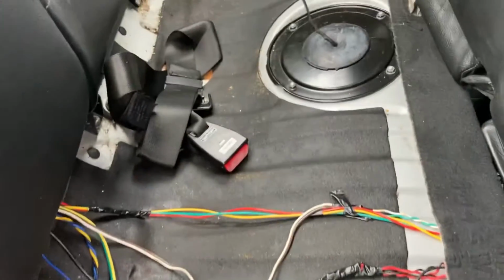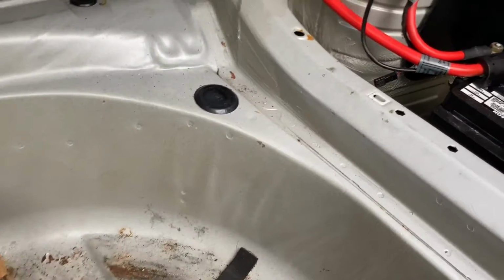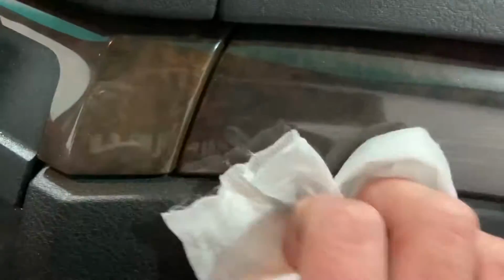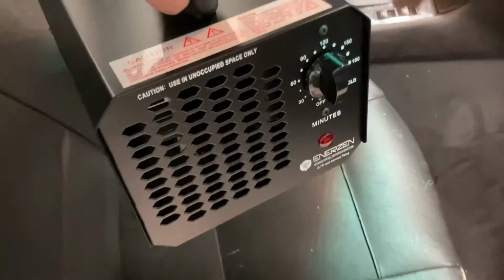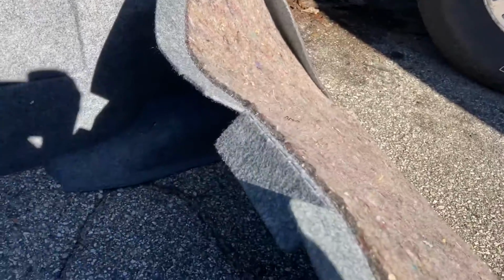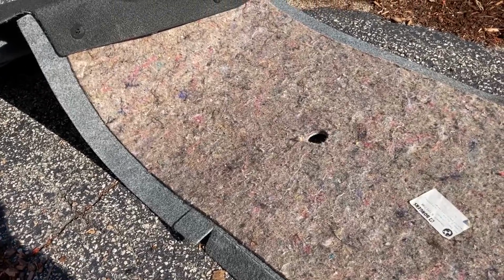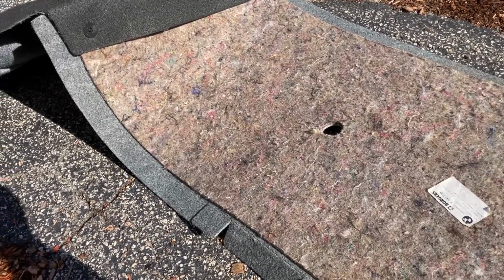How to fix the crayon smell from an old BMW e46